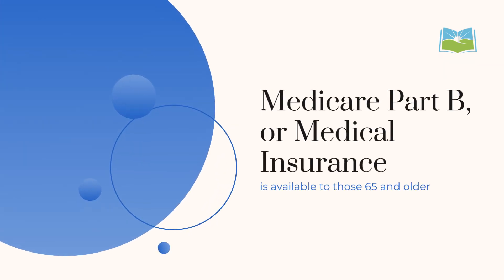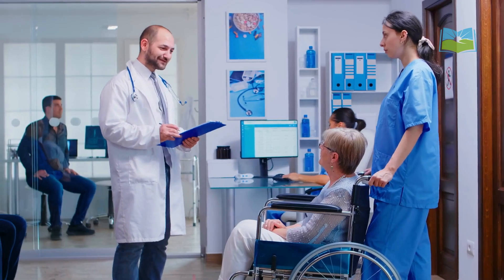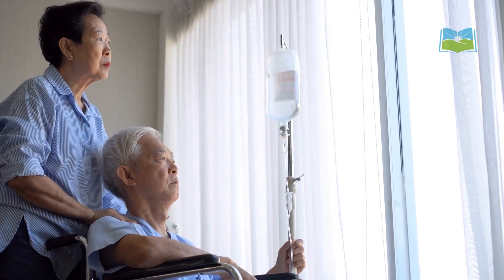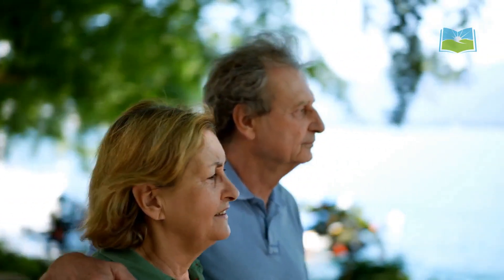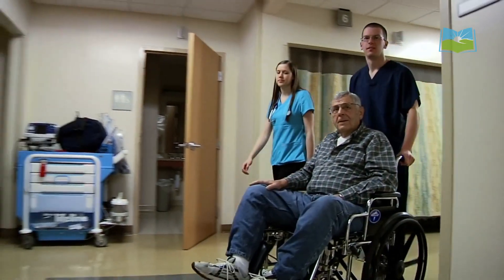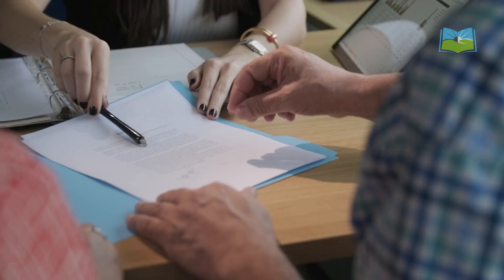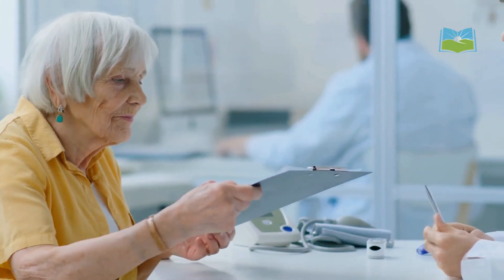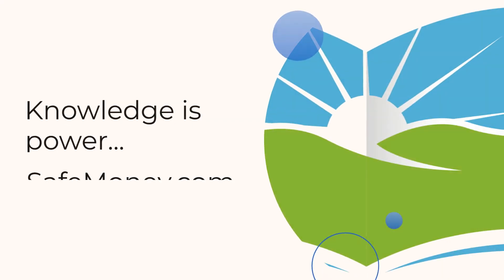Medicare Part B Explained: Coverage, Costs, and Benefits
In this video, we dive deep into Medicare Part B, also known as Medical Insurance. Learn about the essential coverage options, costs, eligibility requirements, and benefits that Medicare Part B offers. Whether you’re new to Medicare or reviewing your healthcare options, this video will help you understand how Medicare Part B can support your medical needs.

Topics Covered:

What is Medicare Part B?
Who is eligible for Medicare Part B?
What services does Medicare Part B cover?
How much does Medicare Part B cost?
How to enroll in Medicare Part B and avoid late penalties
Common myths about Medicare Part B
Stay informed and make the best decisions for your healthcare.

SafeMoney.com